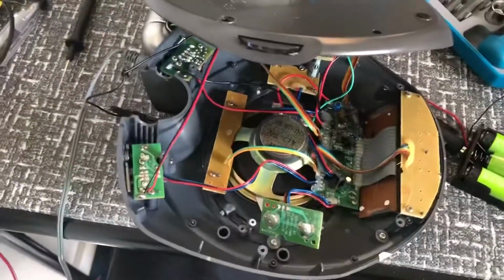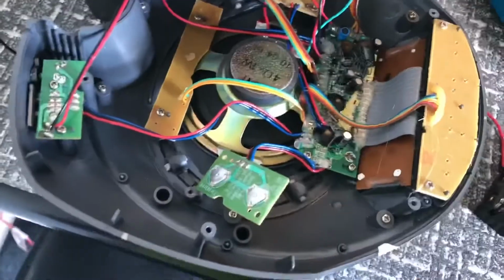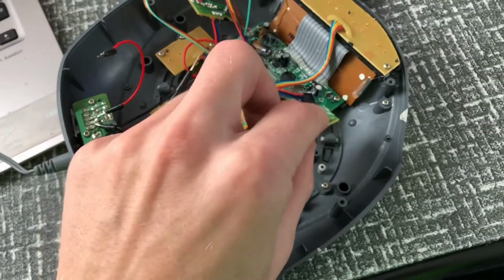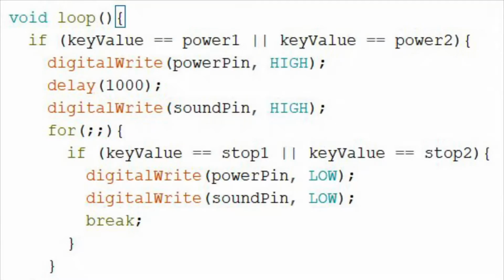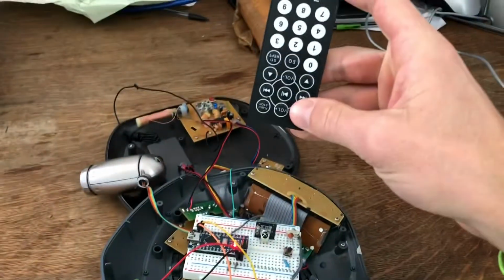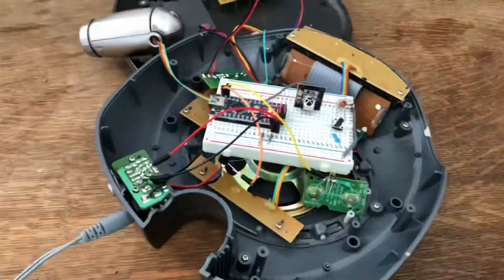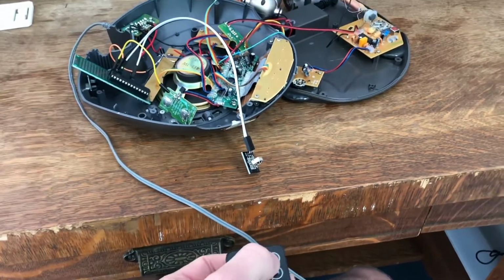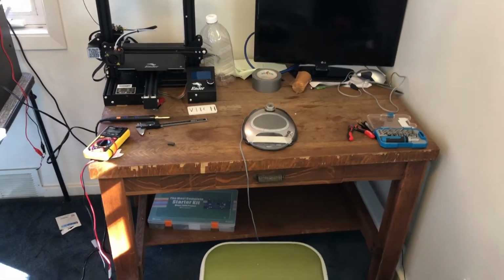How To Make Electronics Remote Controlled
I use an arduino and an IR remote/receiver to make my white noise clock remote controlled.